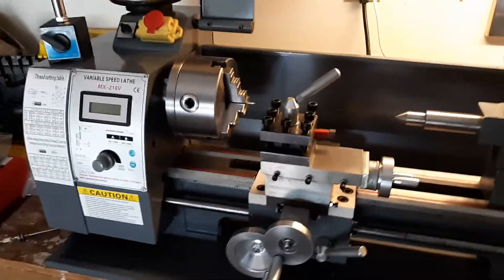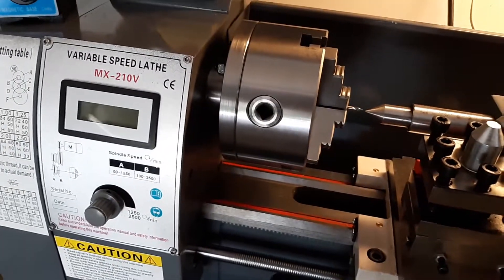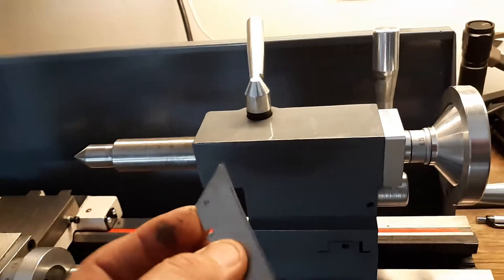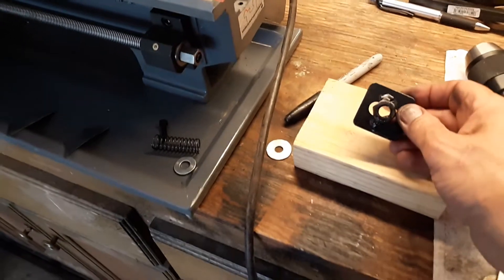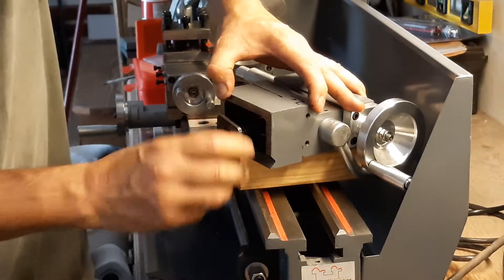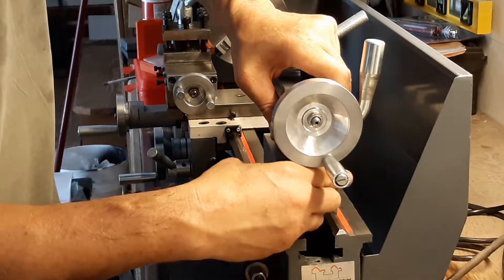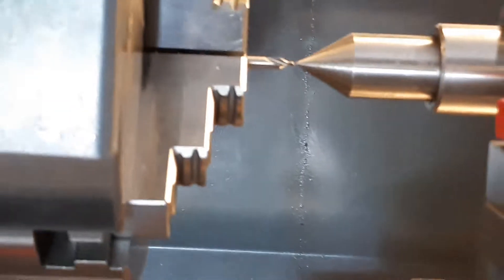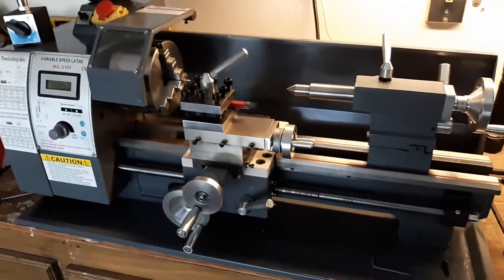Tailstock height adjustment on a Chinese lathe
Tailstock alignment was .040 too low and after shimming I ran out of threads on the nut under the retaining plate, so I tack welded the nut to the top side of the retaining plate. This gives me plenty of threads thru the nut and the height adjustment I needed.